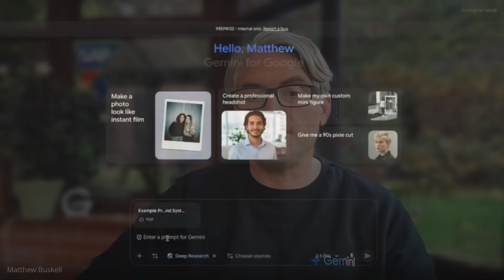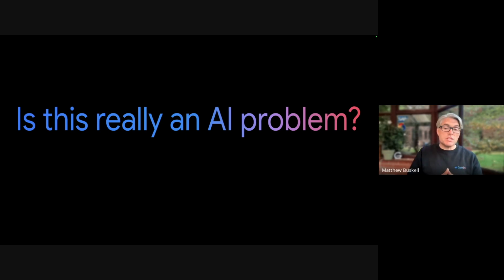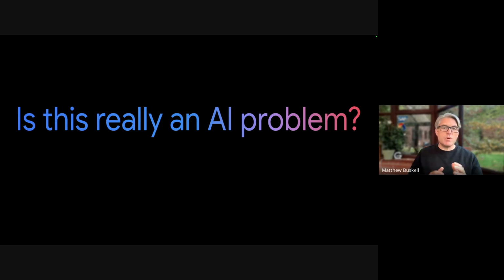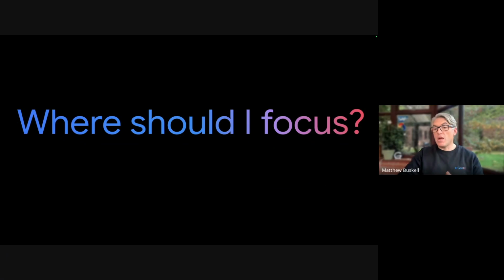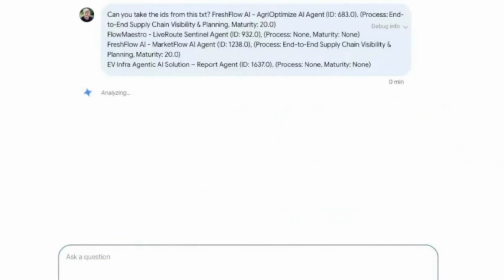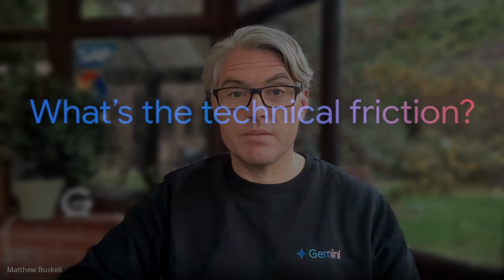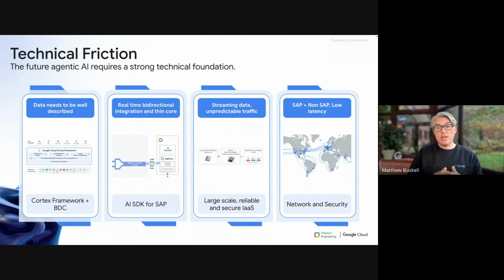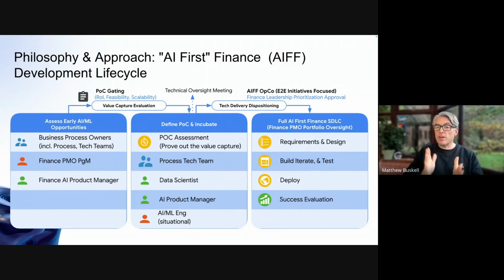Tip 14 : RAII - Moving beyond the Hype: A Practical Framework for AI ROI in SAP Environments.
Ready to unlock the real value of AI in your SAP landscape? 🚀

Creating a genuine Return on AI Investment (RAII) requires more than just new tech—it requires a strategy. My new video provides a blueprint for success using Google Gemini and SAP S/4HANA.

I cover the three pillars of successful adoption: 1️⃣ Finding high-impact use cases. 2️⃣ Aligning technology with company culture. 3️⃣ Bridging the gap between IT capabilities and strategic business goals.

Check it out to see how you can leverage RISE with SAP to drive real AI-powered transformation.